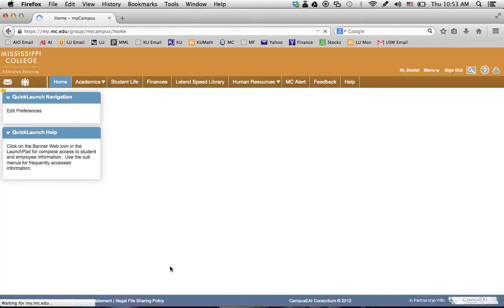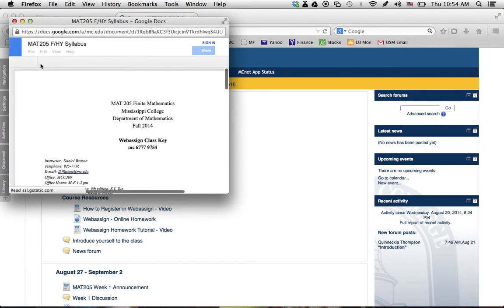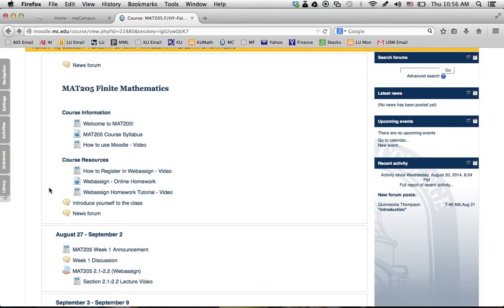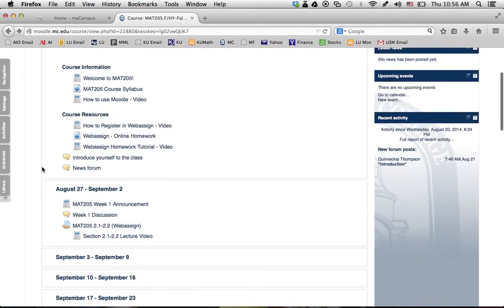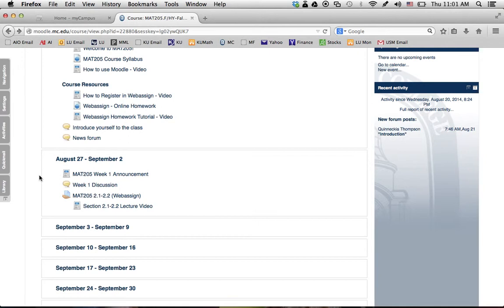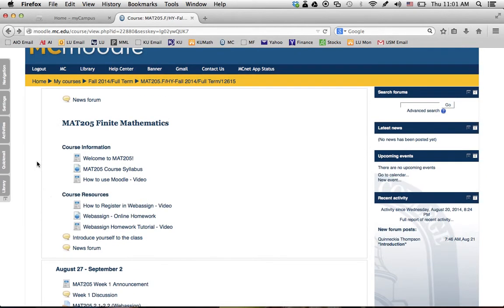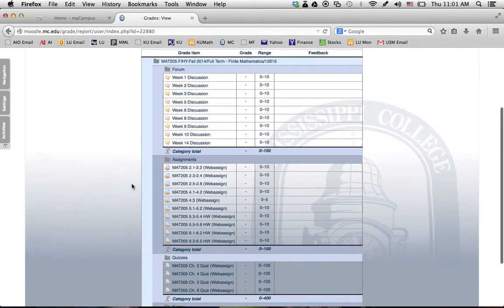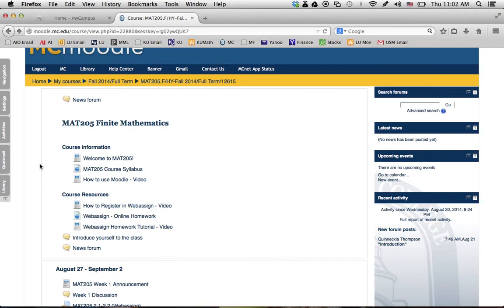Moodle Instructional Video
Learn how to access syllabus, announcements, discussion, and gradebook in Moodle for MAT205 Online at Mississippi College.